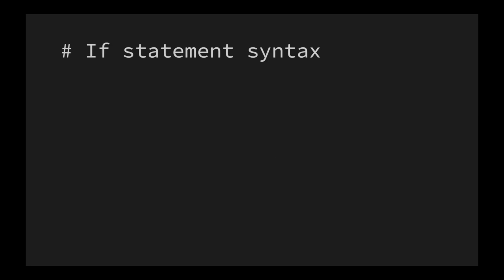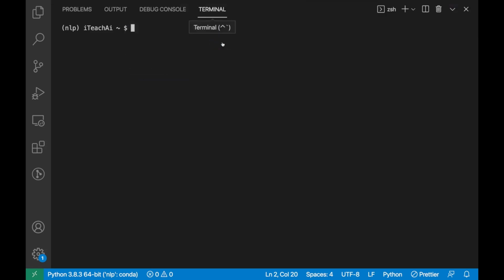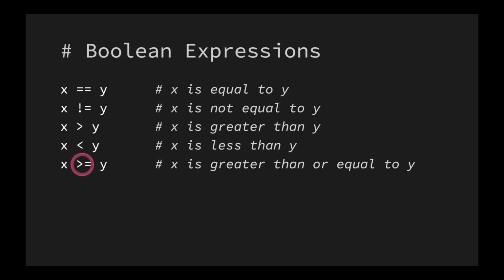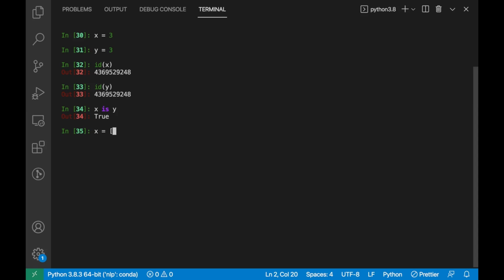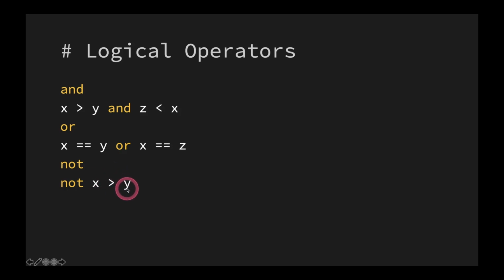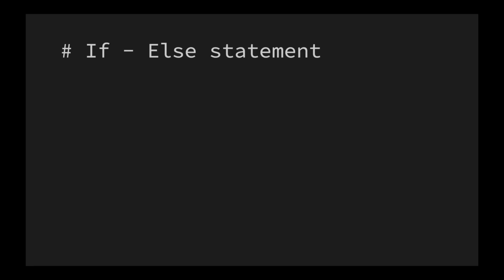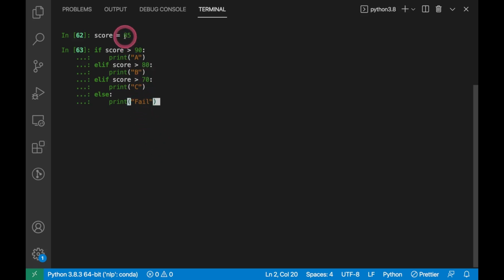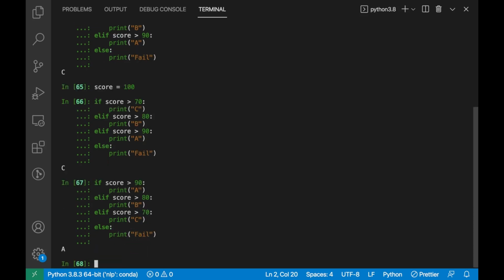How To Use If Else in python 2021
Learn How To Use If Else in python 2021. This tutorial covers Python if elif else conditional statement in this 7Python Tutorial for Beginners.

00:00 Introduction
00:17 If Statement Syntax in Python
01:50 Truthy and Falsy Values in Python
03:54 Example Code of the If statement
06:22 Boolean Expressions in Python
10:33 Example Code of Boolean Expressions in Python
12:41 (and, or, not) Logical Operators in Python
17:25 Example Code of Working with Logical Operators
19:44 if else Statement in Python
21:41 if elif else Statement in Python

Python is the easiest and most versatile interpreted programming language. Its widely used in artificial intelligence, including natural language processing and computer vision. It is also used as a backend language in Django.